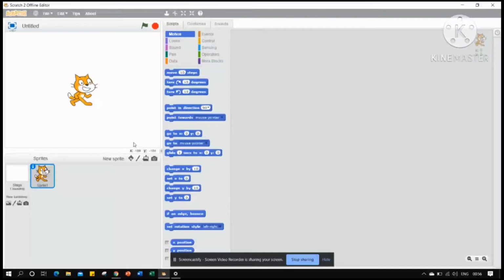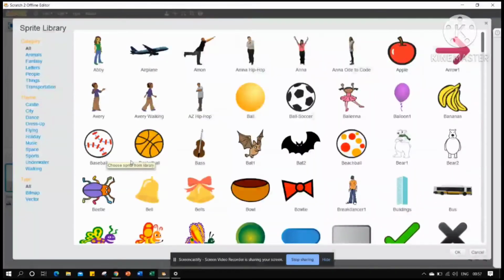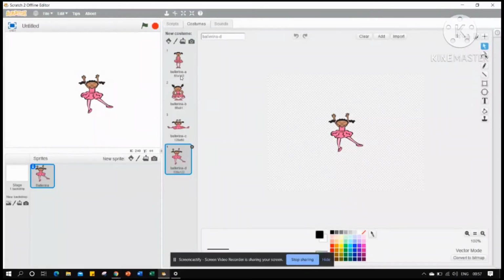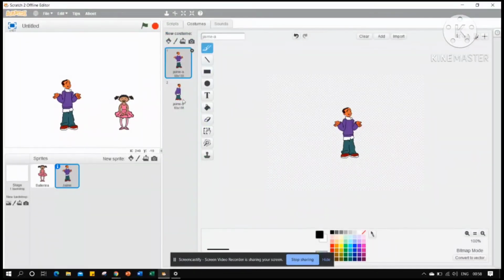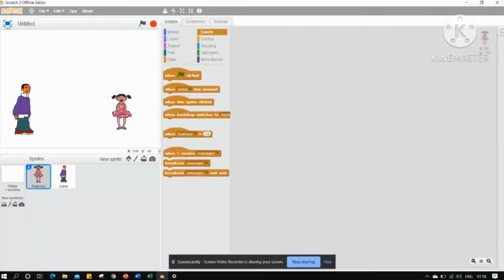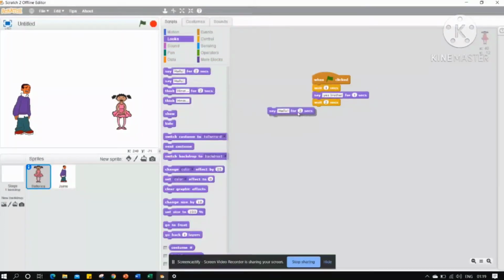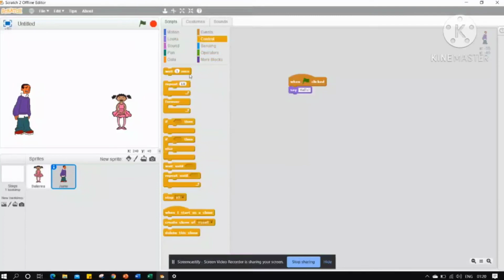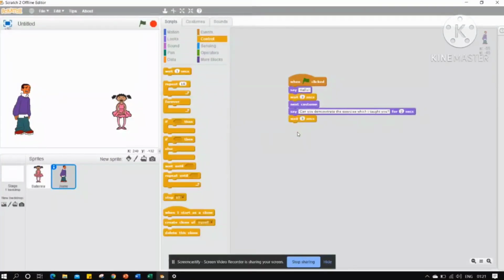Working with two Sprites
Subject-Computer